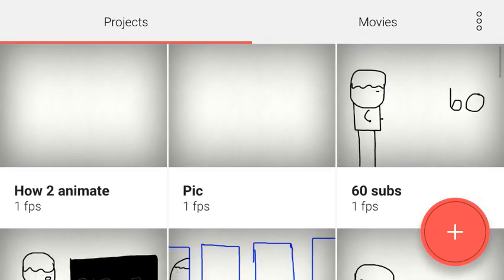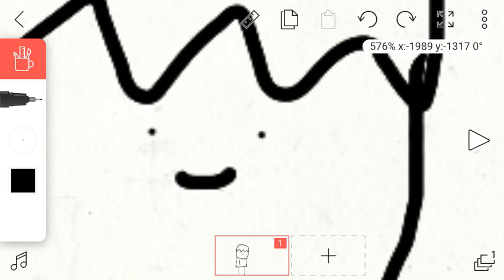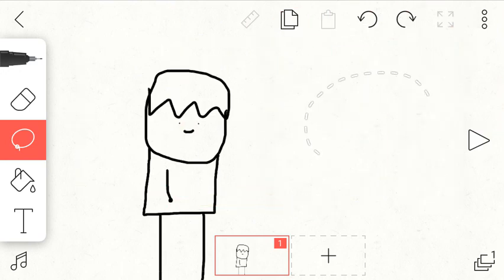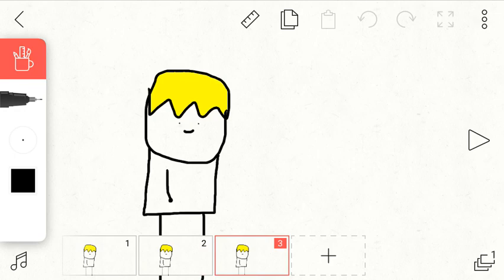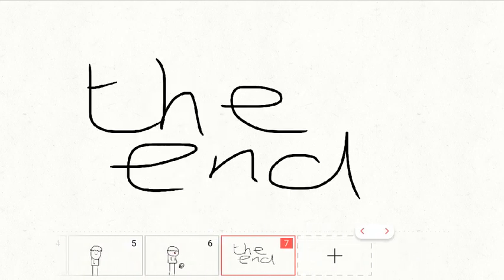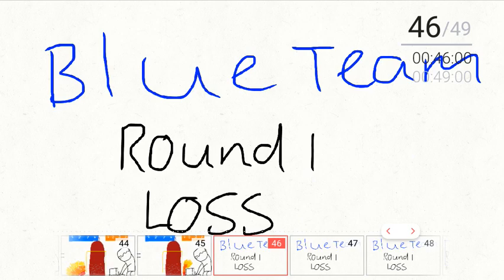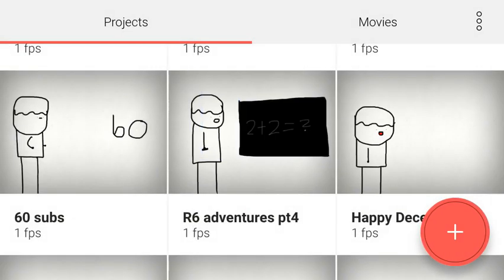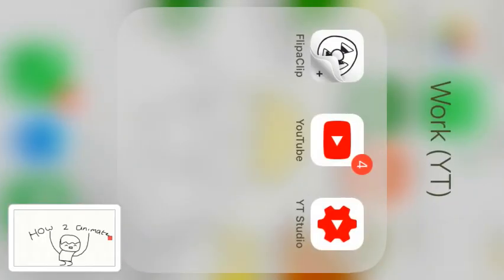How 2 animate + shoutouts and thumbnail edit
Why waste your time reading this have you got any other things to do

Why are you here!!?!

Just a little further

PoopZies channel: in comments

Just a little bit more

Keep going

Alfie playz channel: further down

Alfie playz channel: in comments 😂😂